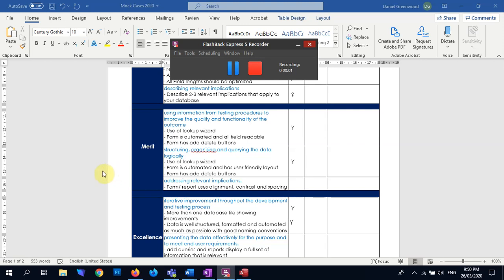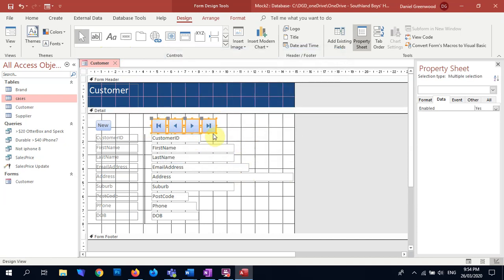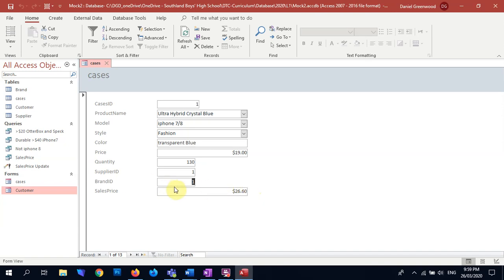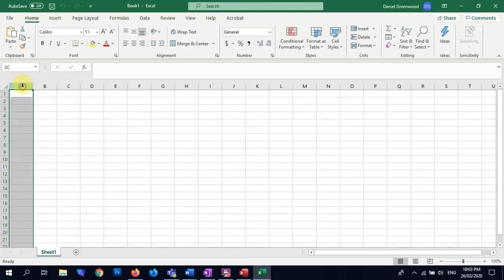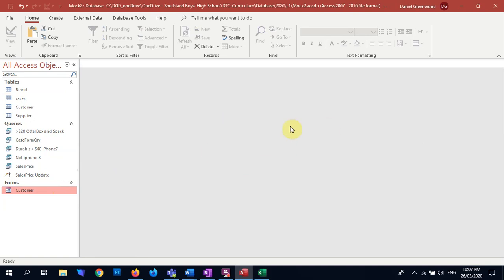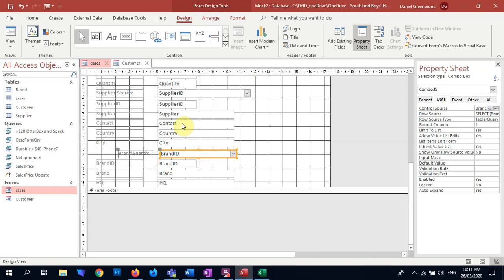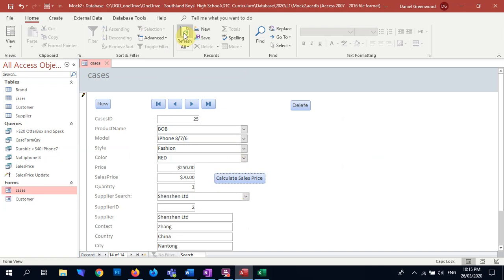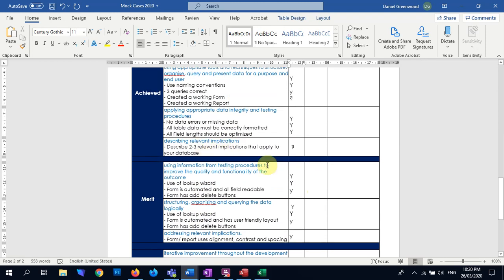L1 Database Mock 2 Part3 Forms buttons and layout